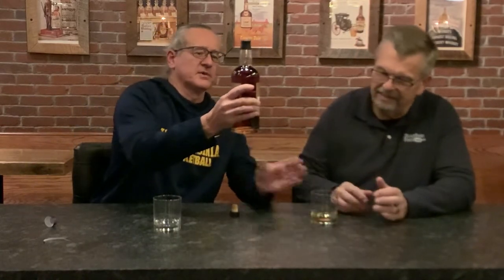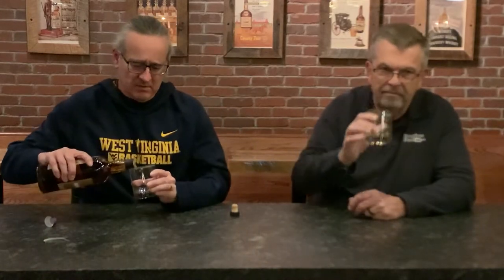Old Scout Rye Whiskey finished in Port casks proves that barrel finishing works!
This 103 proof version of Smooth Ambler Old Scout straight rye whiskey finished in port wine casks is a winner. 95% Rye whiskey finished for an additional 3 months in tawny port casks is one of the better barrel finished whiskeys we have sampled. This is a limited release and it is worth looking for. Find out about the good people doing great things at Smooth Ambler Spirits in Maxwelton, West Virginia. And find out why Charlie has a strong connection to the mountain state.